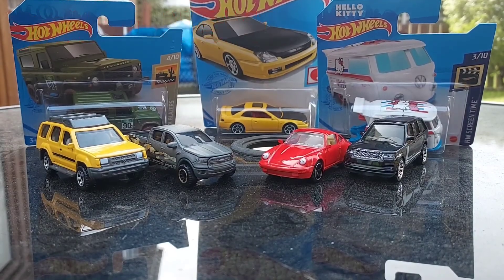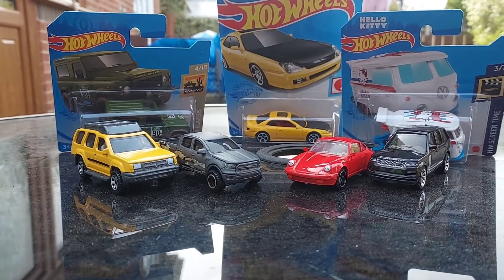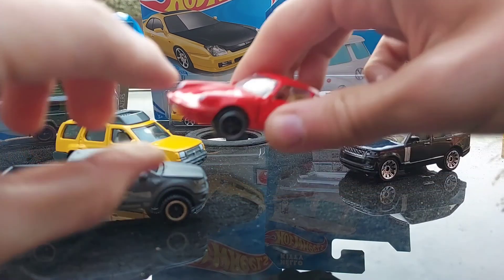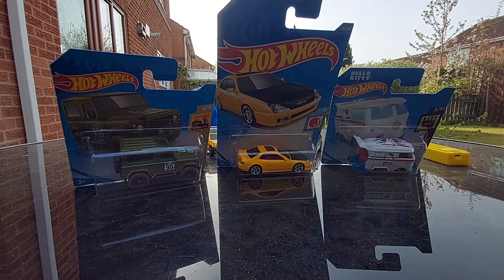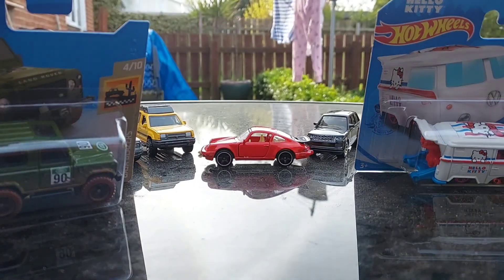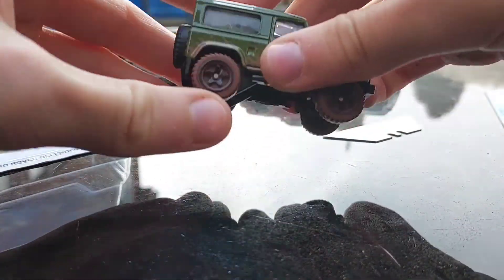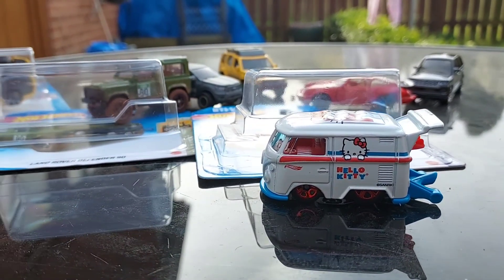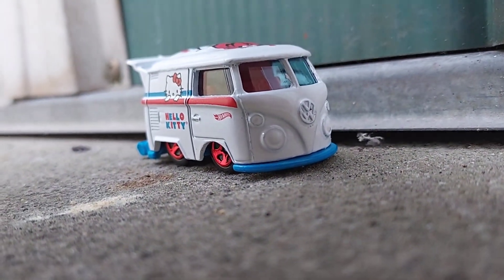FREE IT FRATURDAY// RAPID NISMO HAUL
wow... wow... wow... these last few weeks have been amazing for us UK collectors!! non-essential shops opened  up meaning we can FINALLY get some cracking diecast!!

heavily inspired by the one and only NUCOLLECTOR, if you have not already, please head over to his youtube and instagam accounts now!

and finally, thanks to mustang hunter for this mint logo, and datsunman diecast for the tunes!!

if  YOU have any suggestions or questions please feel free to send me a DM on instangram @RAPID NISMO , you can also view more of my diecast photography, which I post regularly! a place you will find all of the casts featured in this video!

thank you all for the love and support recntly, your all absolute legends!

SUPPORT US ❤

Mr rapido
🔴RAPID NISMO on instagram🔴

the insane
⚪HONEST DIECAST on youtube⚪

the mustang guy
🔵MUSTANG HUNTER DIECAST on youtube and instagram🔵

⚫HEWITTZ HOTWHEELZ on youtube and HEWITTZ HOTWHEELZ.COM⚫

the showcaser
🟢BIG A'S DIECAST on youtube and instagram🟢

the datsun fanatic
🟠DATSUN MAN DIECAST on youtube and instagram🟠

the photographer
🟣KING NUT on instagram and youtube🟣

the porsche man
⬛BIRTIES WHEELS on youtube⬛

the calming
🟩 TWYCE DIECAST on youtube  🟩

the Hawaiian supporter
🟤NU COLLECTOR on youtube and intagram🟤

thanks Rebecca!